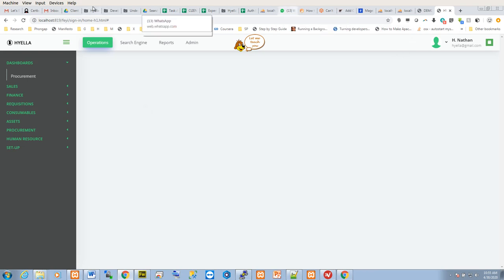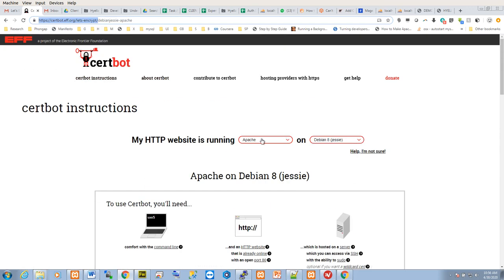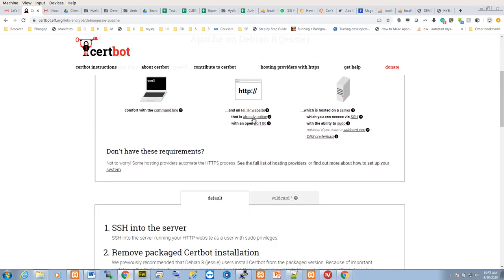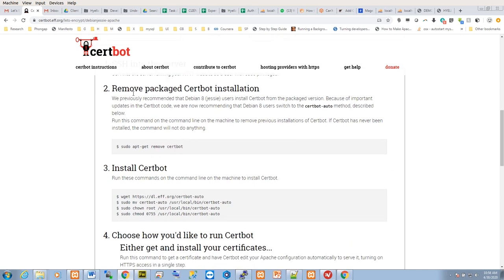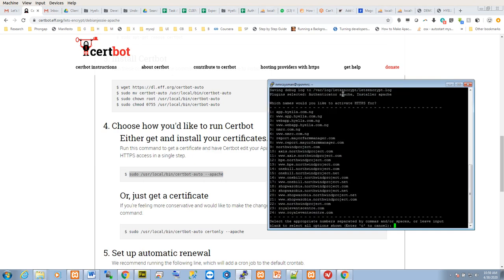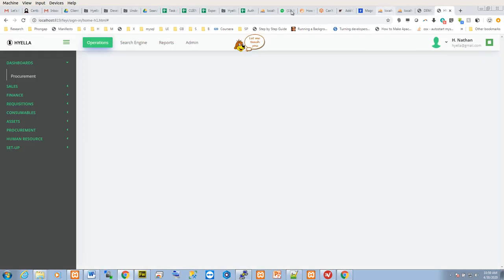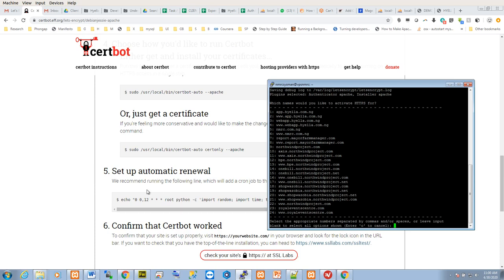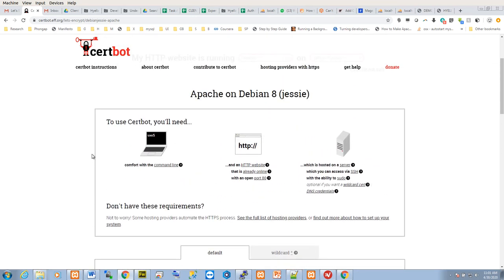Install or Renew Free SSL Certificates on Linux Server Ubuntu, Debian etc